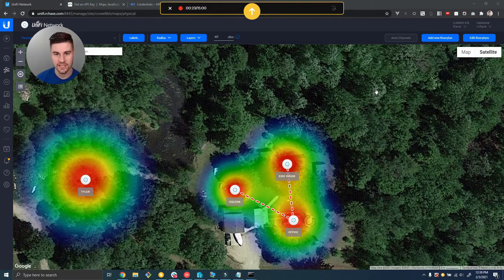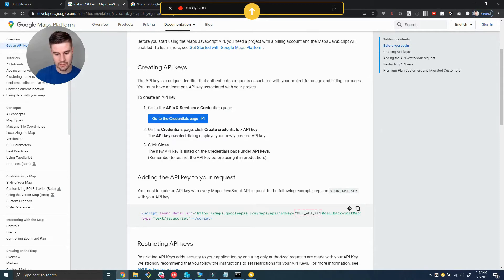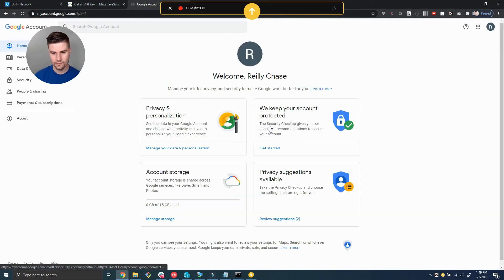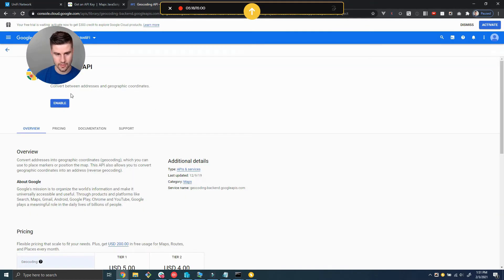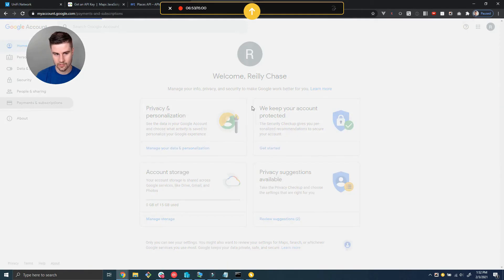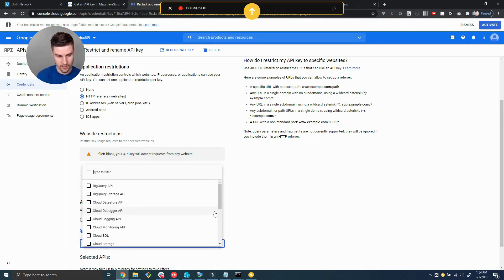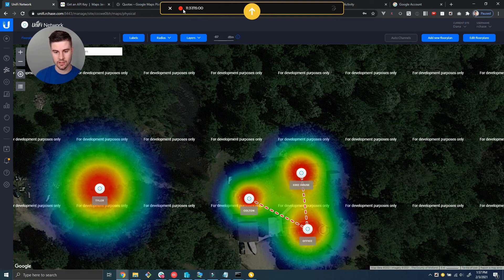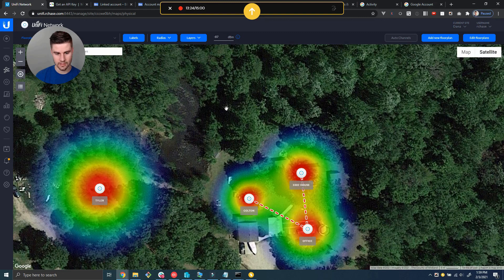UniFi - Google Maps API Key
How to create a Google Maps API Key for Ubiquiti UniFi controllers

*HostiFi*